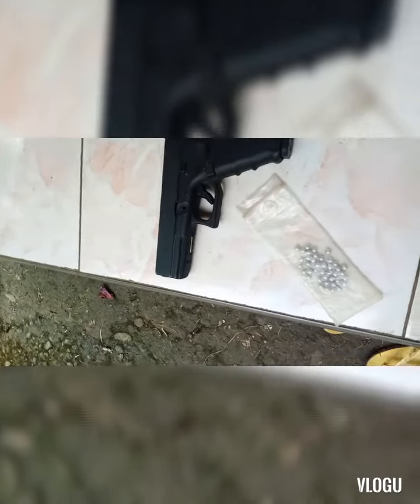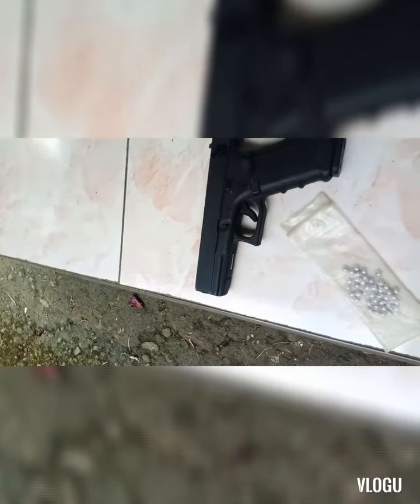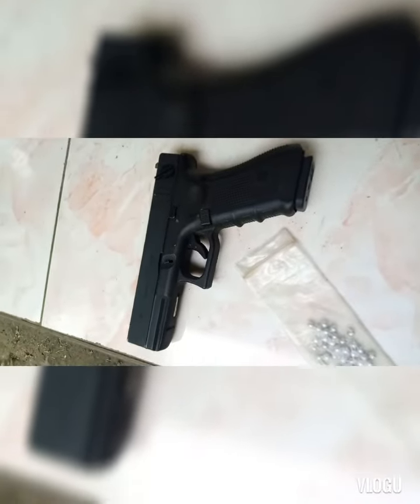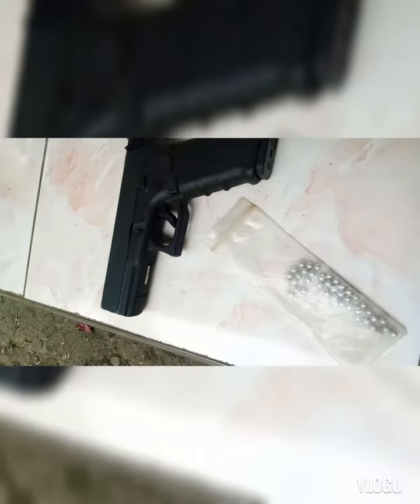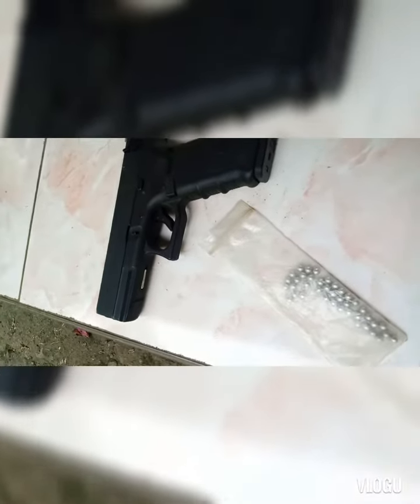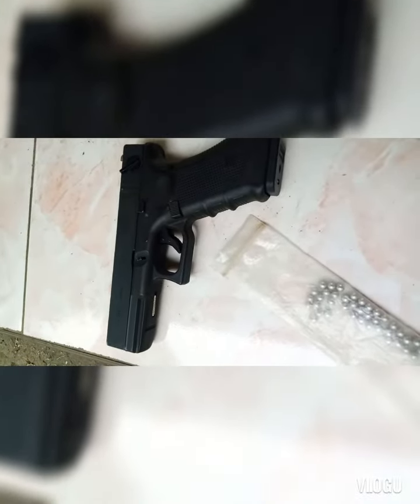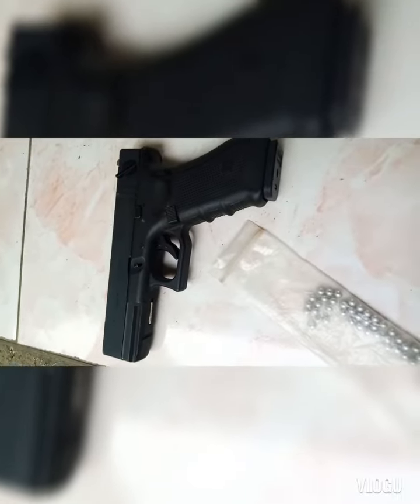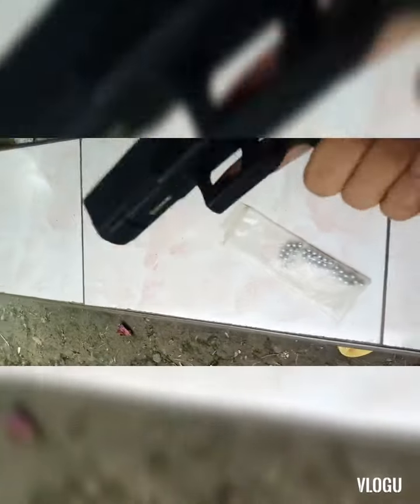Glock 18c with steel bullets